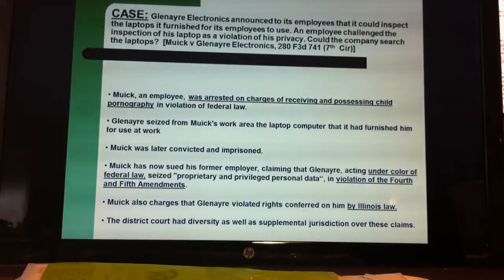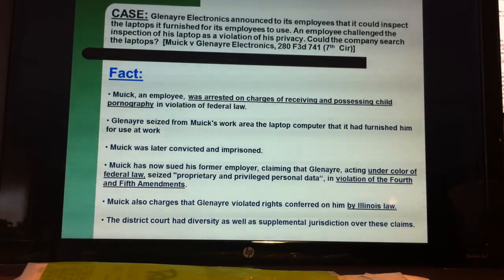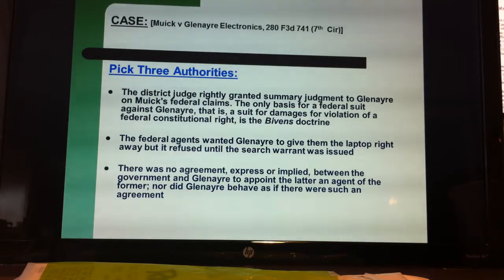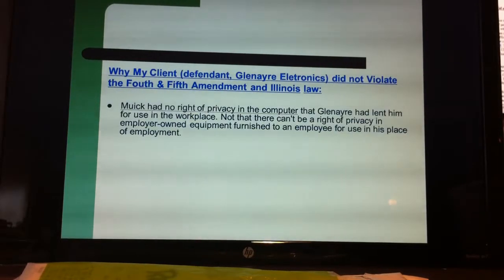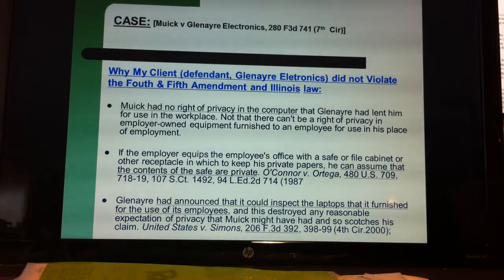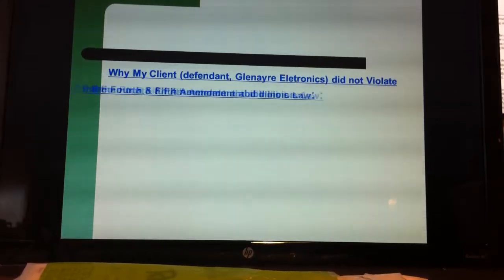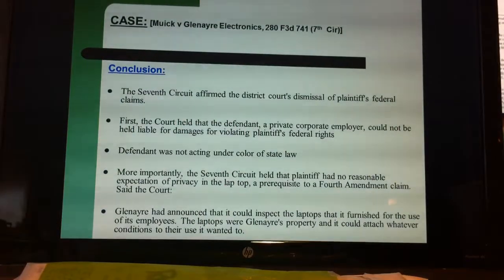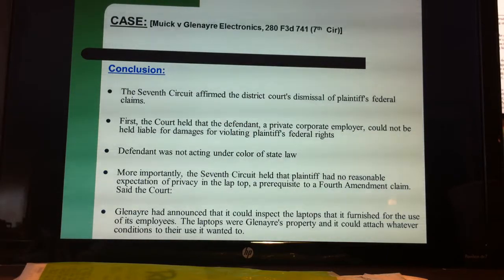CALMAT: BUS526 Final Project - Muick v Glenayre; violation Fourth , Fifth Amendment, Illinois Law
CALMAT BUS526: Final Project - Muick, an employee, was arrested on charges of receiving and possessing inappropriate materials in violation of federal law.

Glenayre seized from Muick's work area the laptop computer that it had furnished him for use at work

Muick was later convicted and imprisoned.

Muick has now sued his former employer, claiming that Glenayre, acting under color of federal law, seized "proprietary and privileged personal data", in violation of the Fourth and Fifth Amendments.

 Muick also charges that Glenayre violated rights conferred on him by Illinois law.

 The district court had diversity as well as supplemental jurisdiction over these claims.